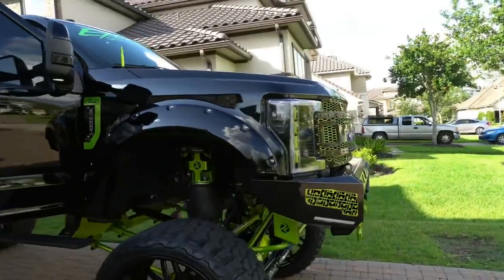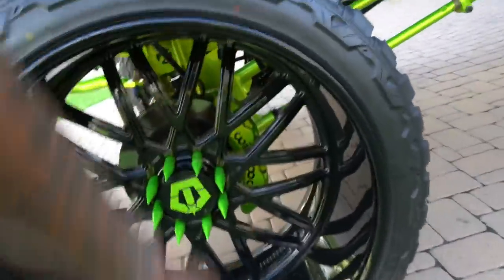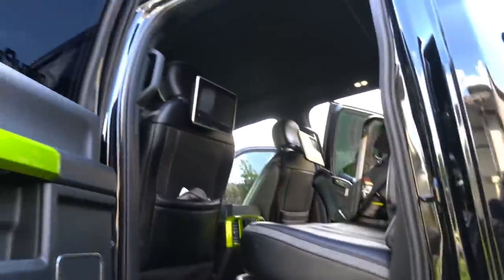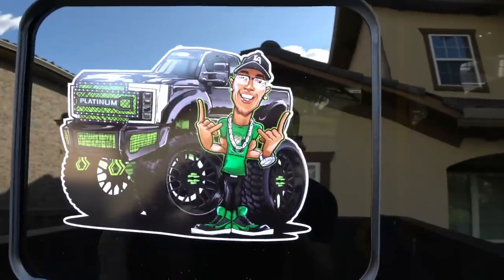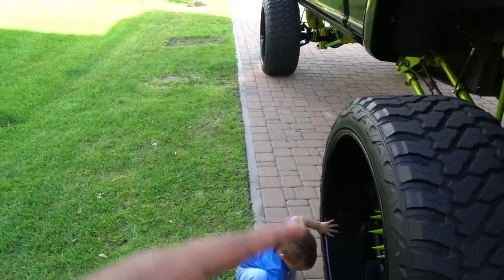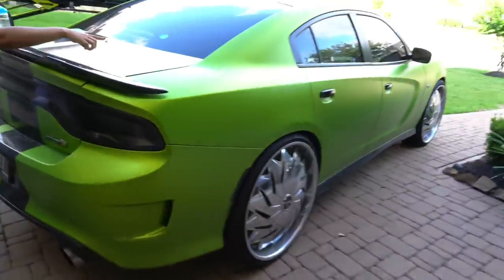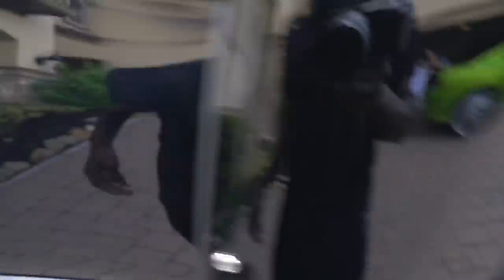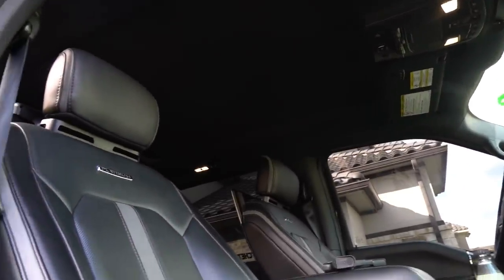MY $250,000 f-250 SEMA BUILD !